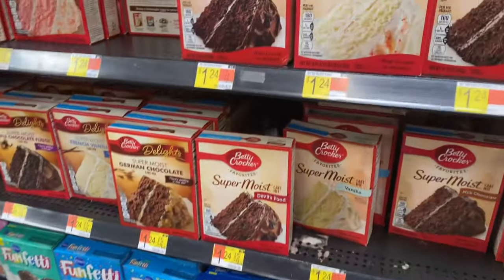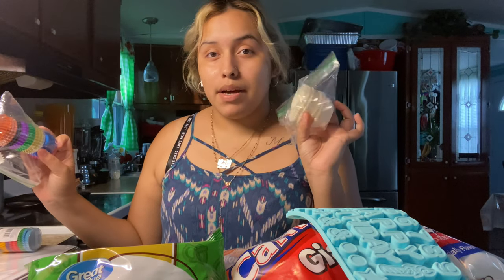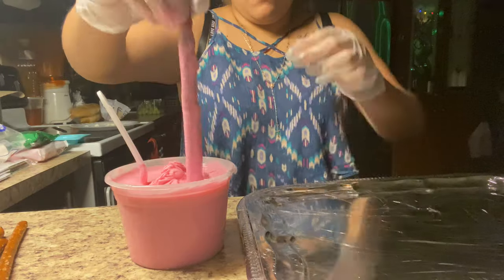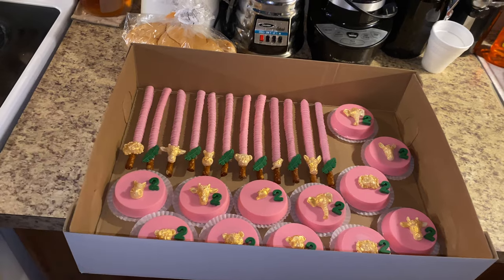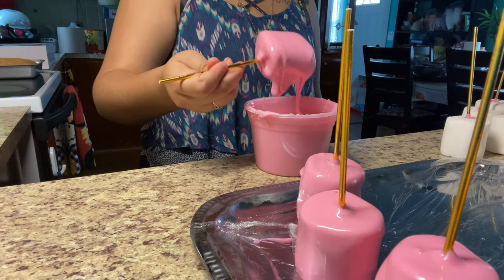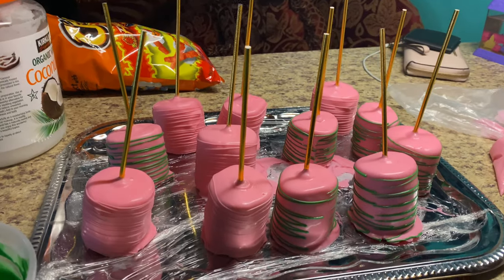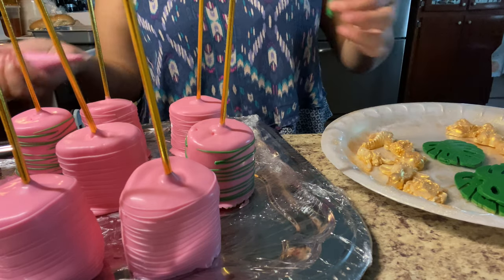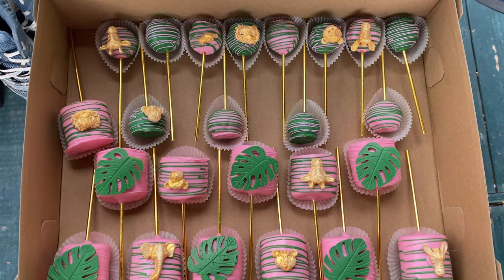How Do I Make My Treats? Make An Order With Me! *DESSERT TABLE EDITION* | The J & S Family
This may not be the coolest video y’all have probably ever seen of someone doing treats on camera but I promise I tried my best to show y’all how I make mine. 🥺🥰 It literally took me 7 hours to complete all treats. I began making them at 12am & stopped at 4am since I did ran out of chocolate. I then continued from 11am & finished at 2pm. 🥰